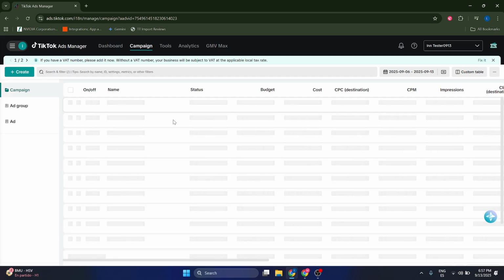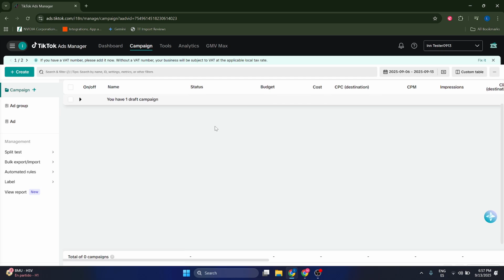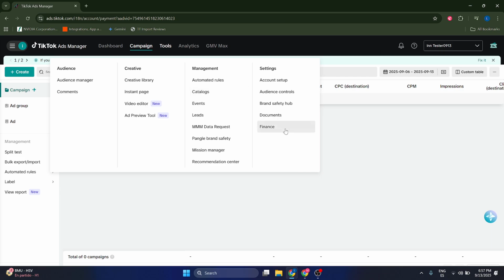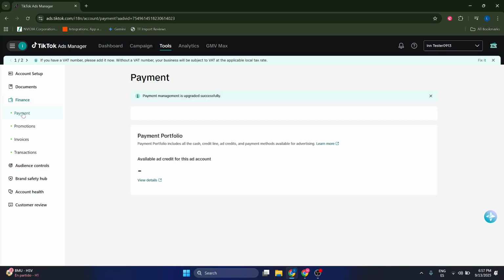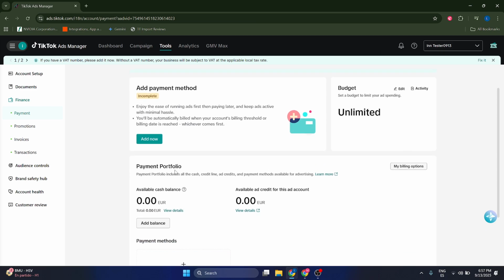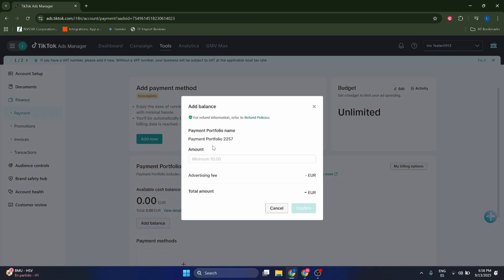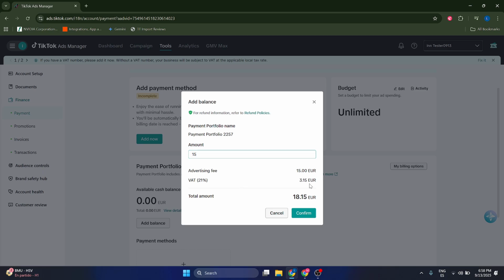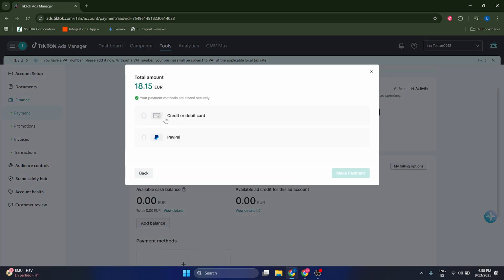How to Add Balance to Tiktok Ads Manager (2026)